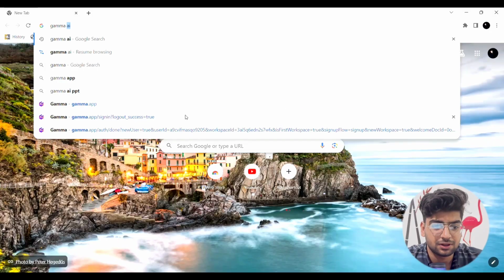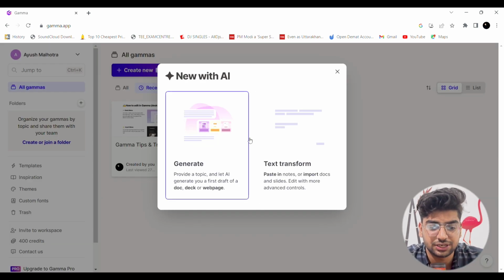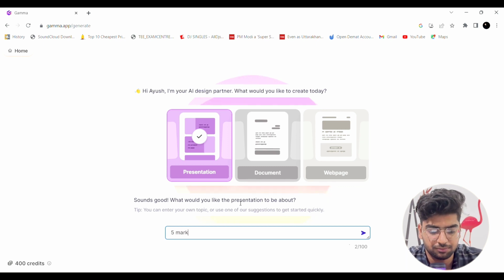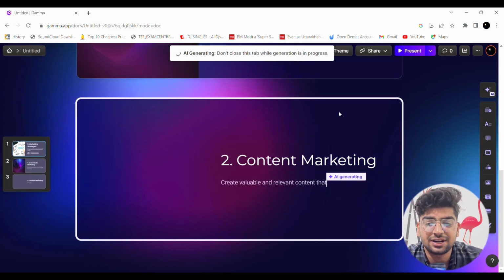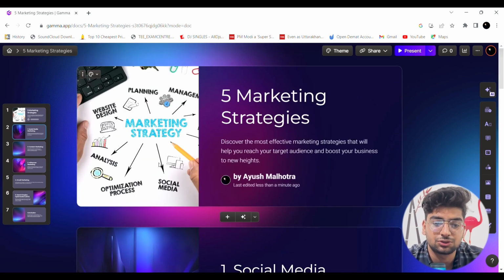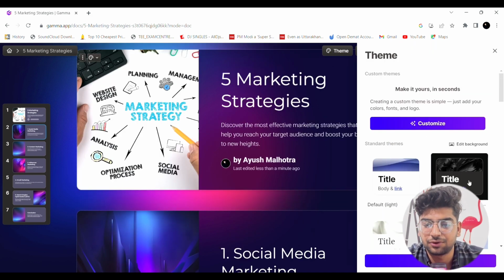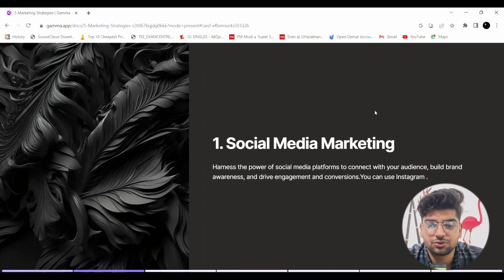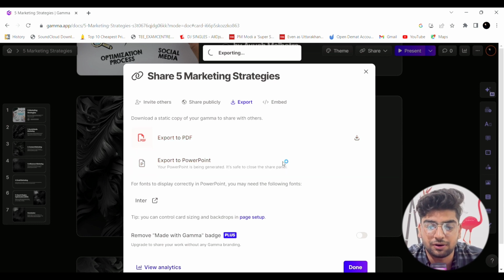Stop Making Basic PPT❌ Make Best AI Presentation with Gamma | Be10x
Discover the art of AI-powered slide design with Gamma, the leading tool for AI-enhanced visuals and presentations. Dive into intelligent presentation creation, automated slide design techniques, and the transformative power of AI in professional presentations. Stay ahead with next-gen presentation techniques, effortlessly build captivating slides, and ensure your content is 10 times more impactful with our AI-driven insights.

💯 *Want to learn how to use AI tools and grow 10X in your career and personal life? Join our 3 hour workshop* -

In this video, we'll guide you away from the pitfalls of basic PowerPoint designs and introduce you to the revolutionary world of AI-driven presentations. Gamma is the tool that professionals are raving about, and we're here to show you why. No more spending hours on slide designs; let AI do the heavy lifting.

Whether you're a seasoned presenter or just starting, our techniques will ensure you stand out. Join the Be10x movement and redefine the way you present. It's time to embrace the future, and it starts with your slides.